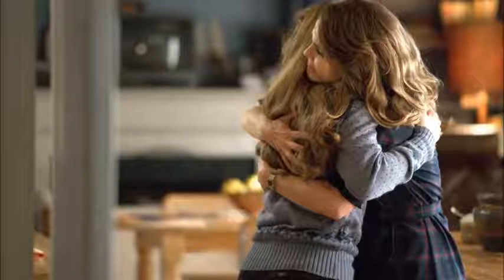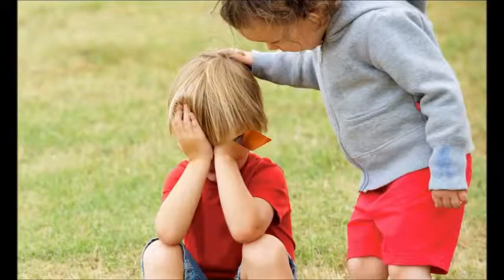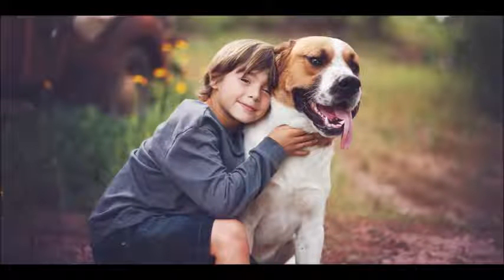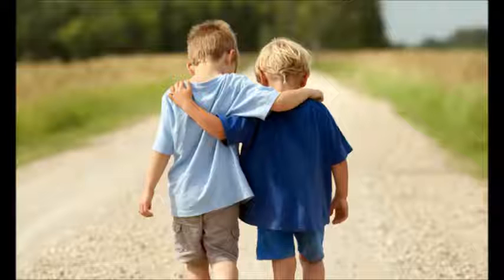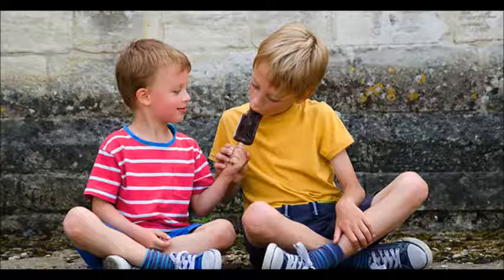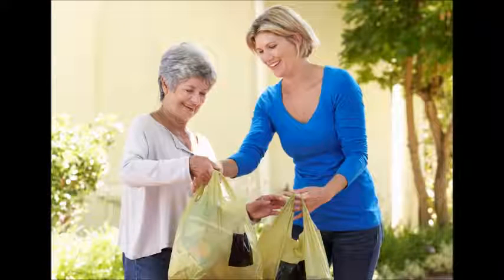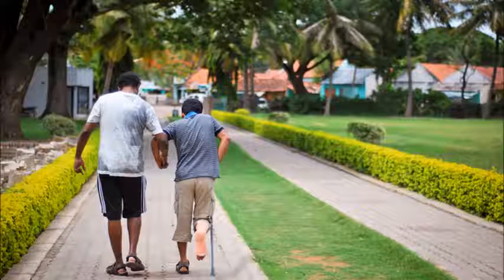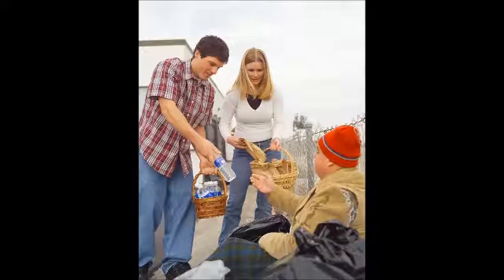Wie zu zeigen Empathy